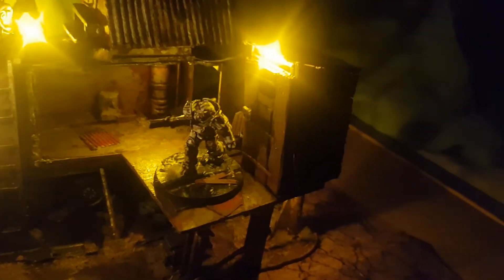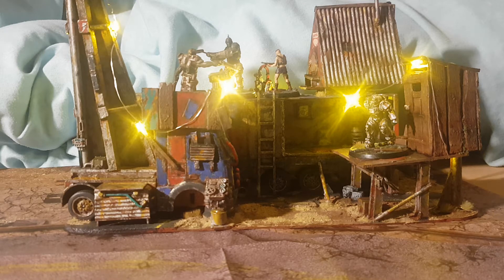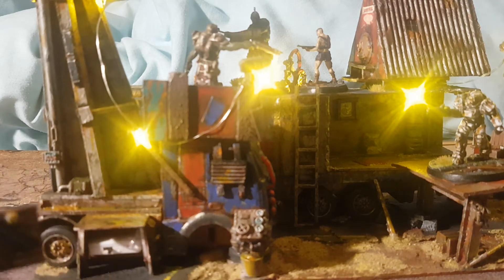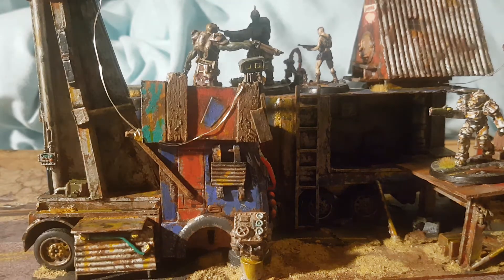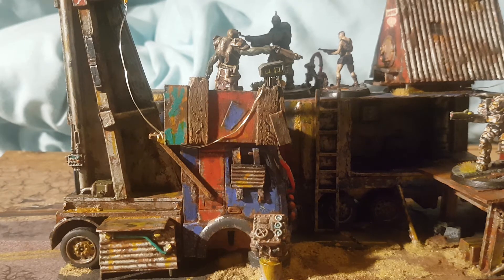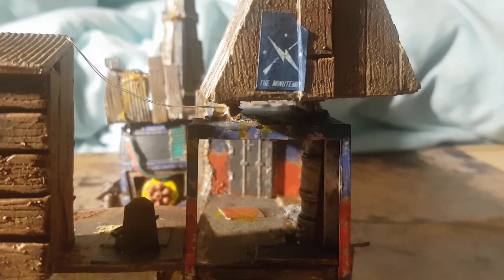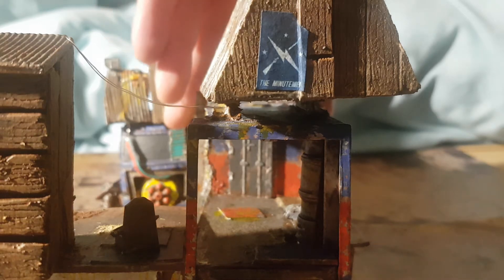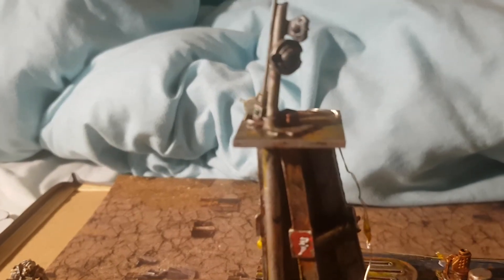Fallout Wasteland Warfare Terrain final reveal.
Final Reveal of the Fallout Wasteland Warfare Terrain I have been building from a Poundland truck toy.